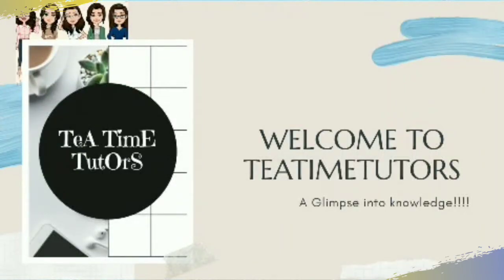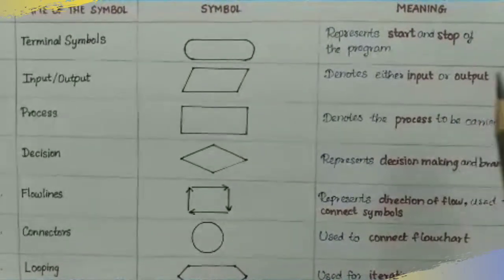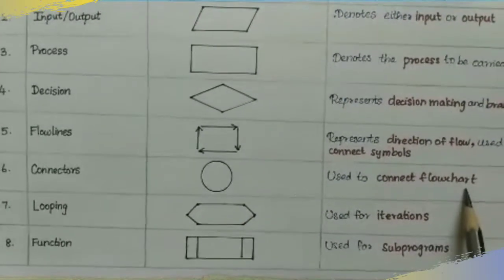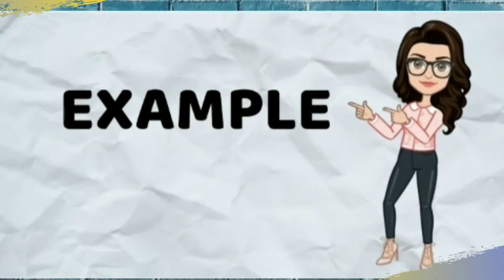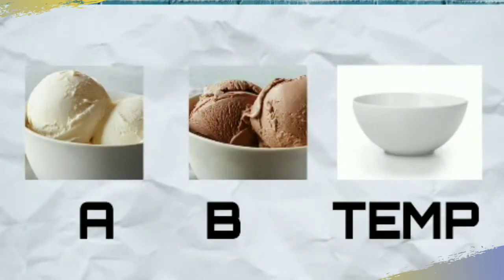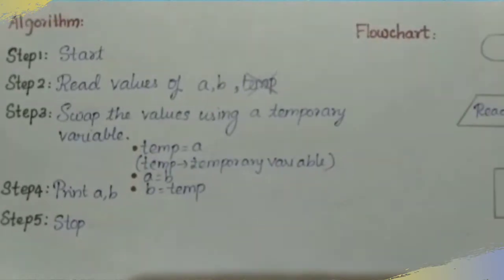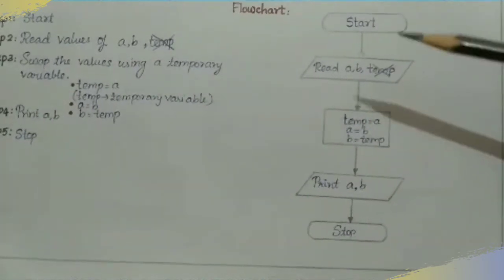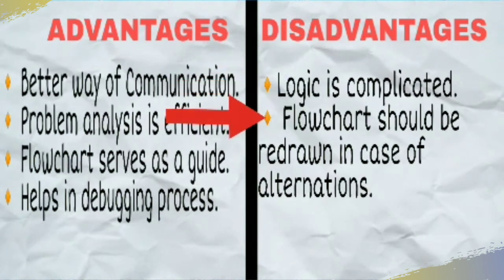Flowchart in Python | Swapping of two variables program | Explained in Tamil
Swapping of Variables program : 05:25

We are the students like you initiating our first step to share our pathway in this engineering field.In this video you will learn about "Flowchart" which comes in Unit-1 of pspp
Hope you learn from it.Happy coding!!!
If you missed the video on Building Blocks of Algorithm the link is here,

Building blocks of Algorithm-FUNCTIONS,

ALL PYTHON VIDEOS  👇🏻👇🏻👇🏻